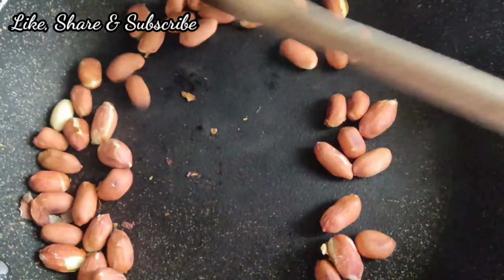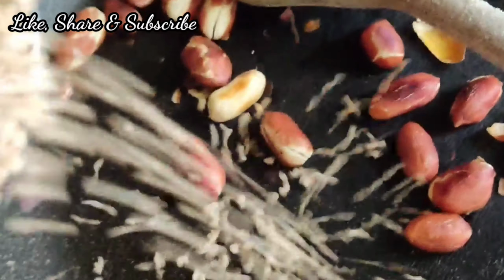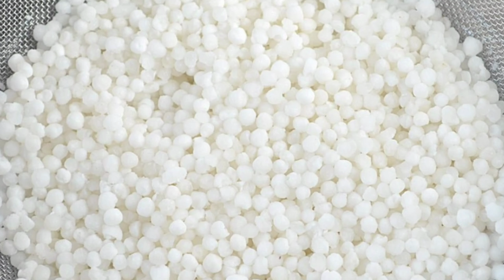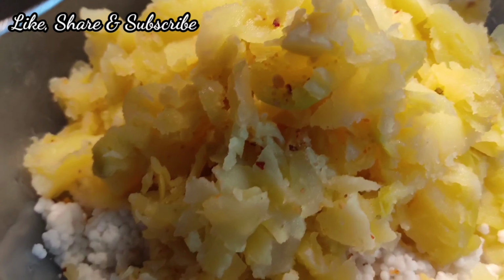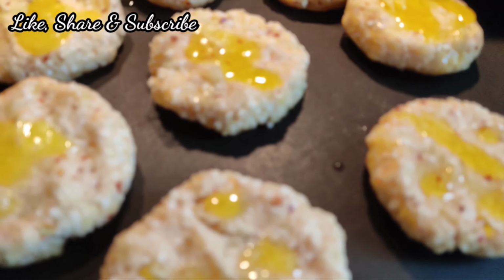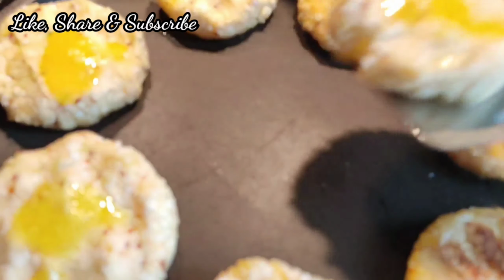Sofia | The Oracle | 99 Songs | A.R.Rahman | Piano Cover